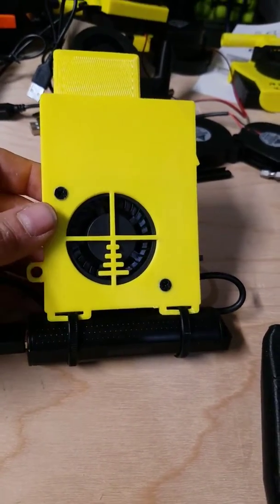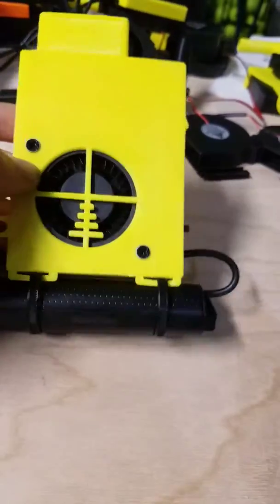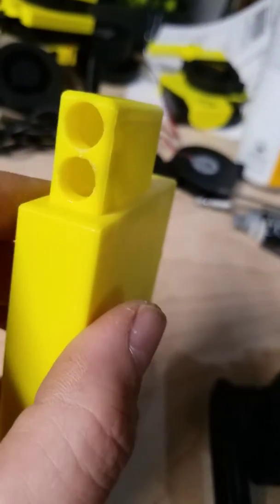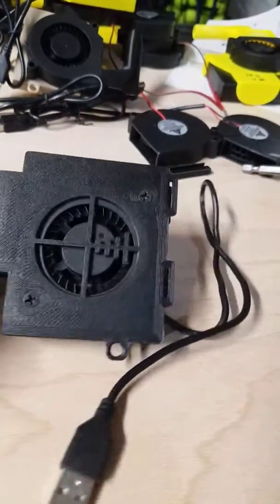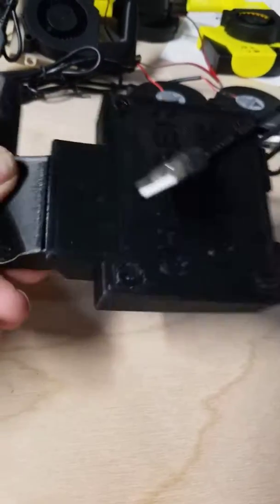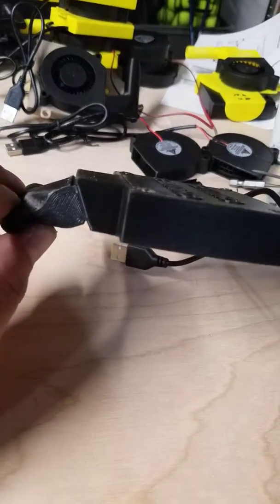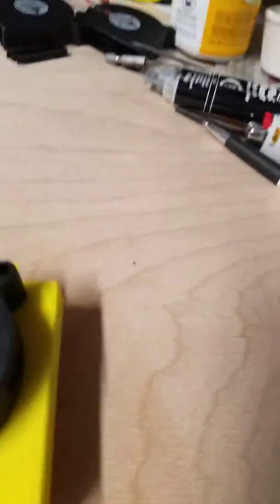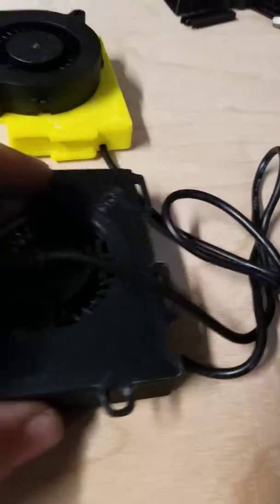308 Magwell Chamber Chiller product update.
We made a few changes to our 308 Magwell Chiller. 1. We added a few slots to attach a small usb power source to the bottom of the unit. 2. We added a switch that will power on some USB power sources. 3. We added a second port to the nozzle for additional airflow.